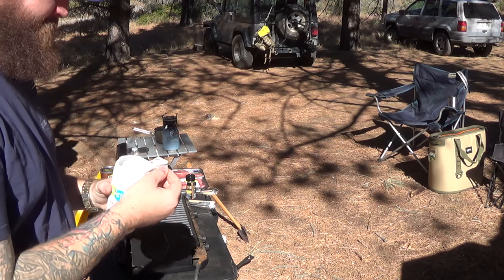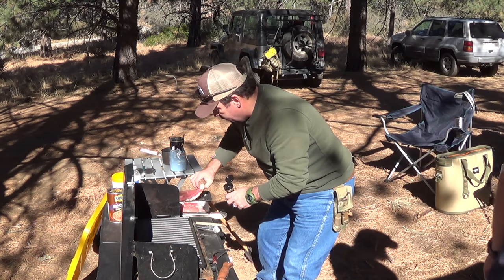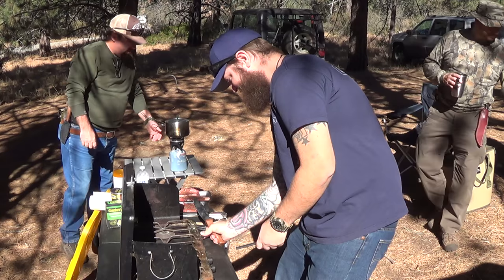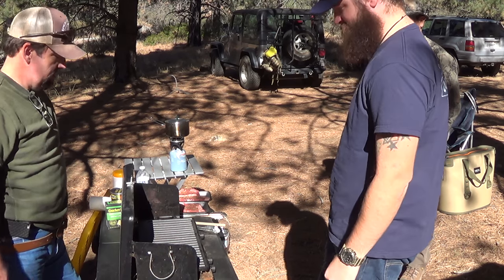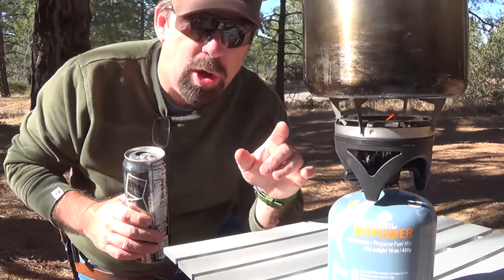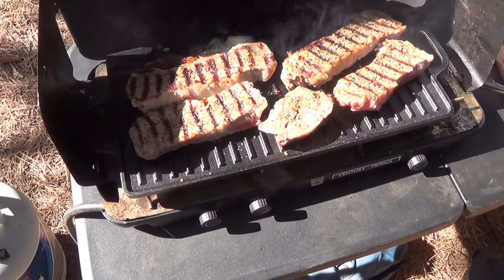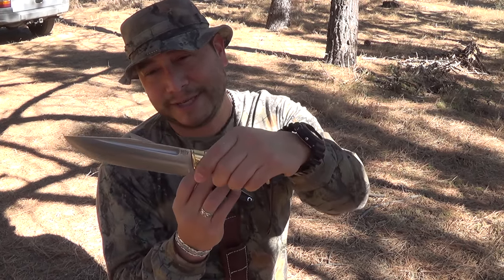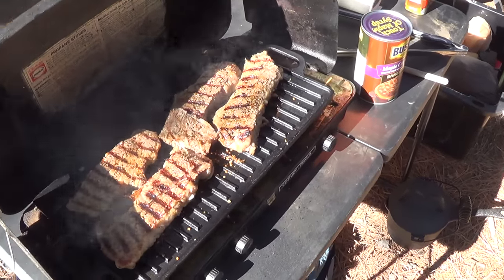Outdoor Adventures with Wingman115 and company (part 2)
Continuing on with the adventure. Tri Tip Steaks on the grill!